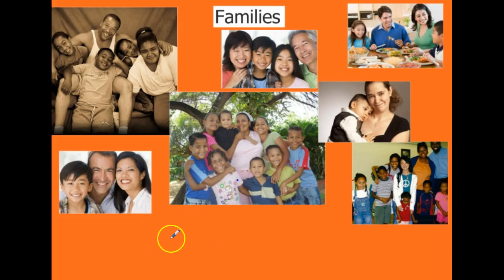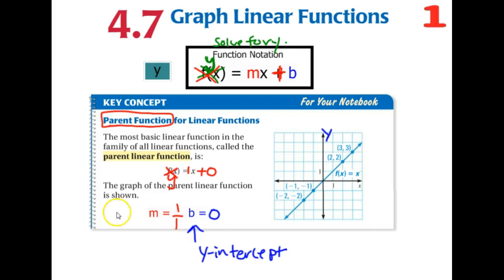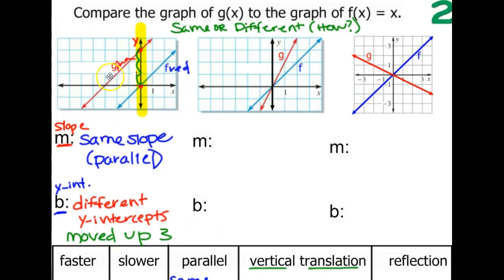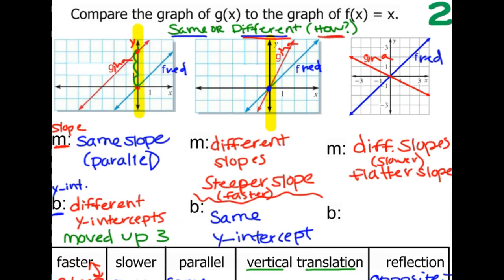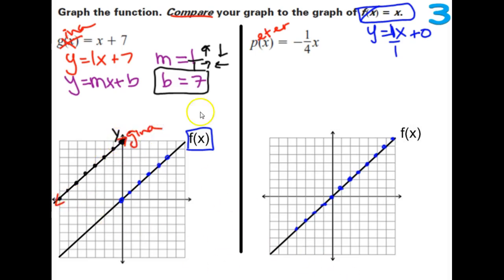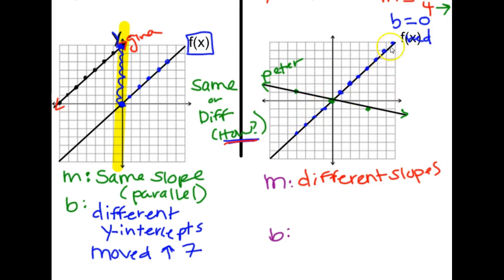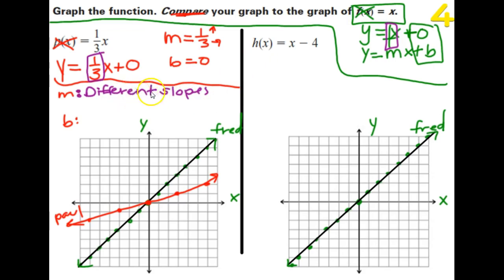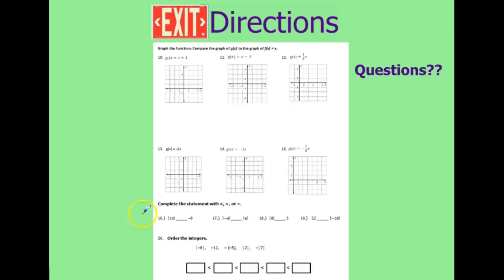Linear 4.7 Comparing Graphs